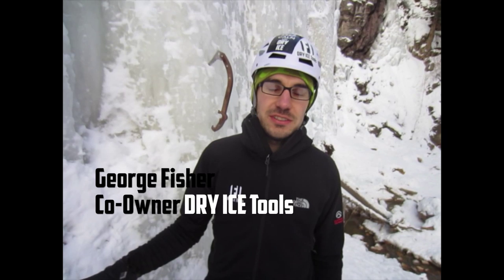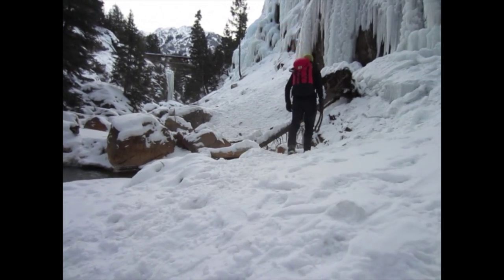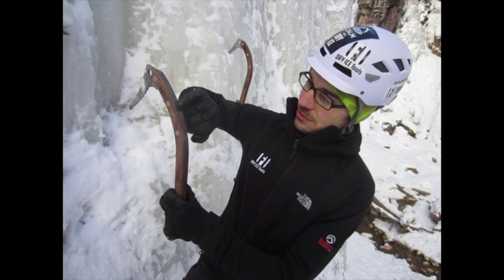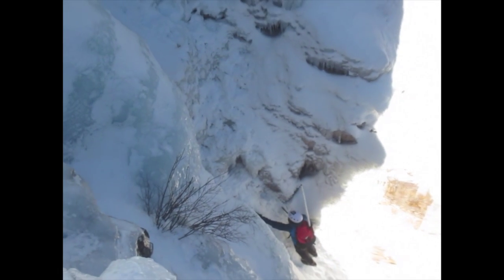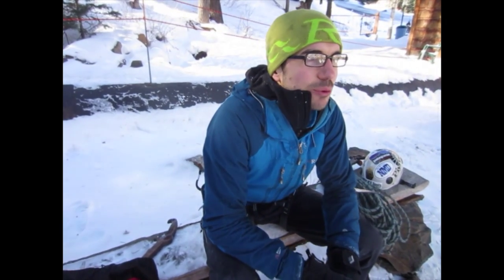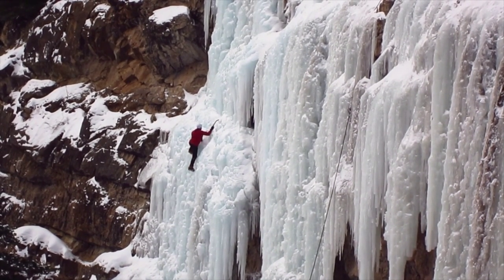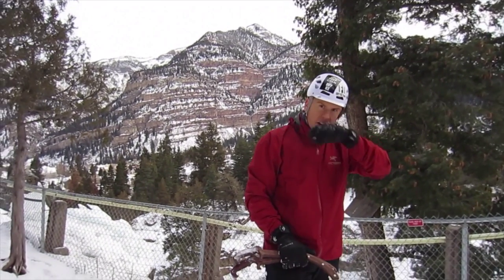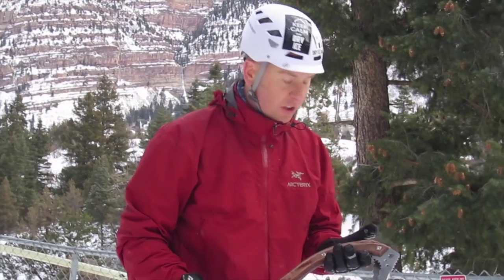Sneak Peak, The Furnace Industries Kronos, Wooden Technical Ice Climbing Tool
At the 2014 Ouray Ice Fest, DRY ICE Co-Owners George Fisher and Ben Carlson revealed out their latest innovation, the DRY ICE Kronos, a the world's First Wooden Handled Technical Ice Climbing Tool, slated for production Fall 2014.